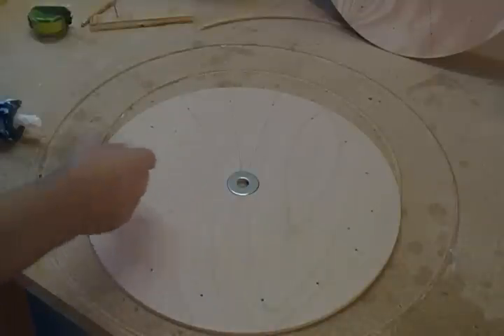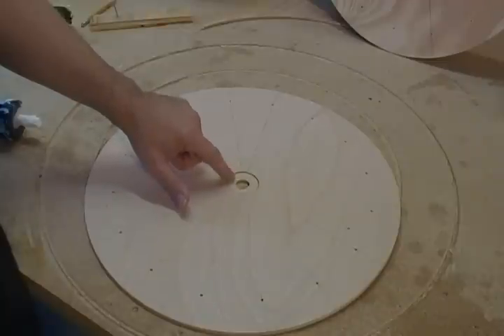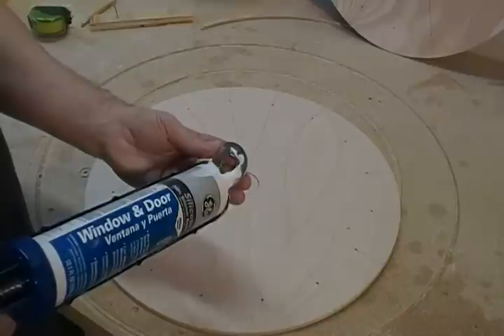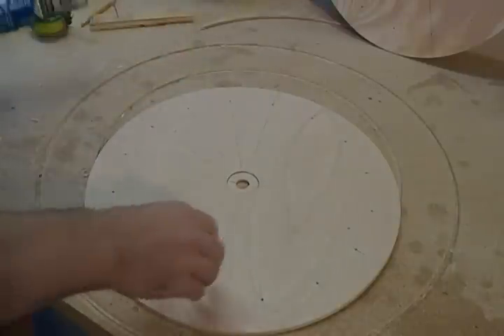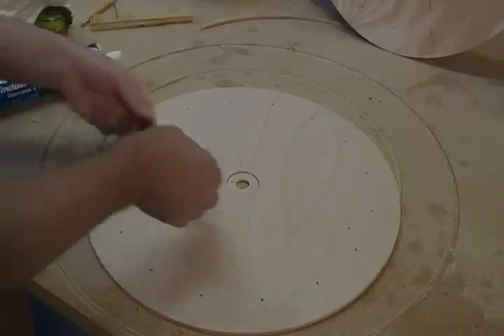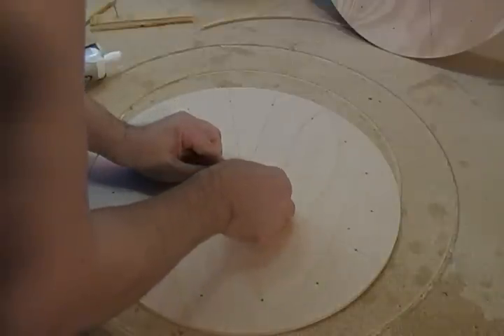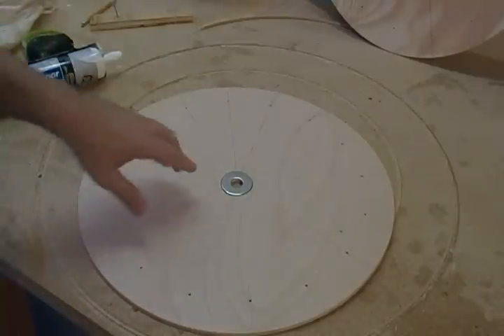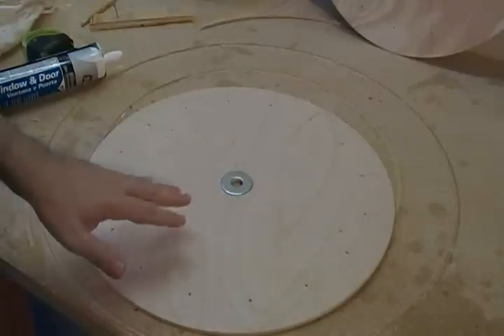Building a Wind Turbine VAWT (Step 13 of 46) Glue washers to both rotors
In this step I carefully center and glue (using silicone I white) washers onto the rotors.